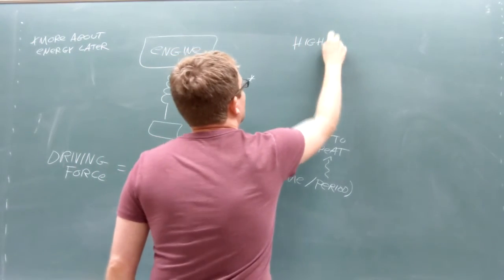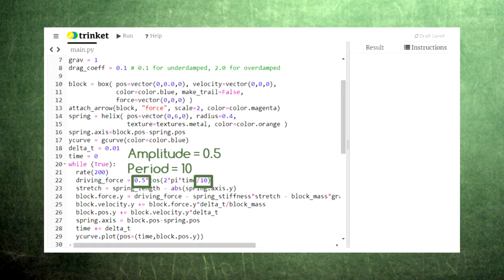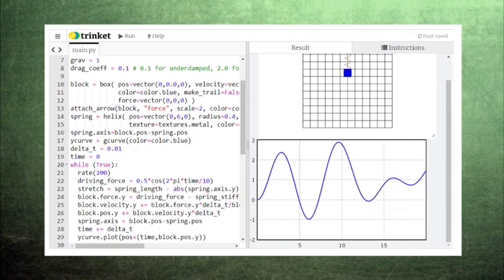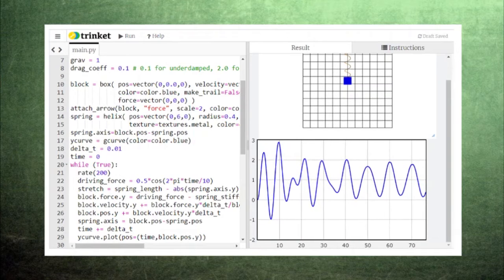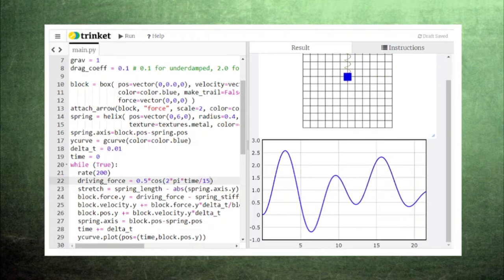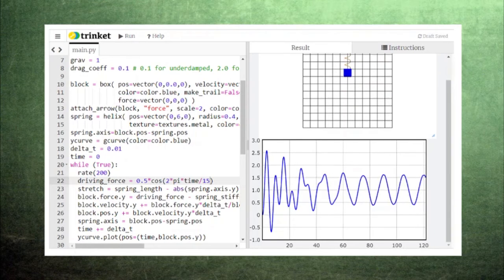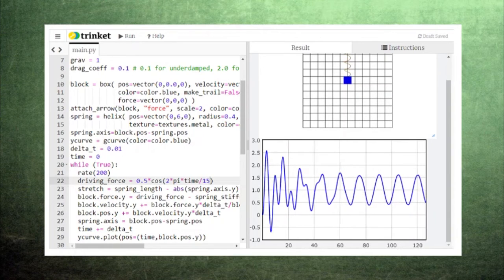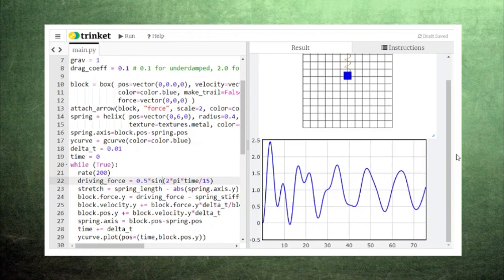Coding for High School Physics 21 Springs with a Driving Force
To keep a spring from succumbing to air resistance, we can apply an external driving force.

You can help Let's Code Physics continue to provide these resources for free to teachers, students, and parents by supporting this channel once

spring by Zach Bogart from the Noun Project
motor by abderraouf omara from the Noun Project